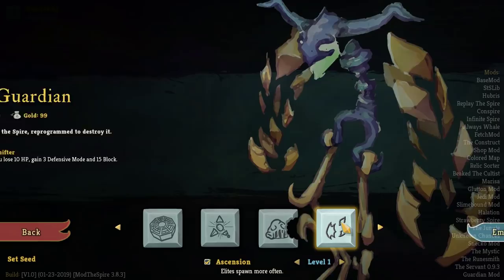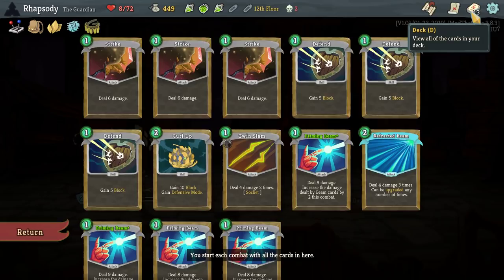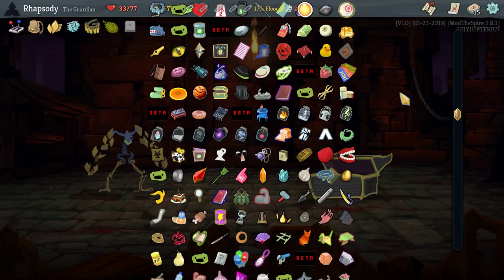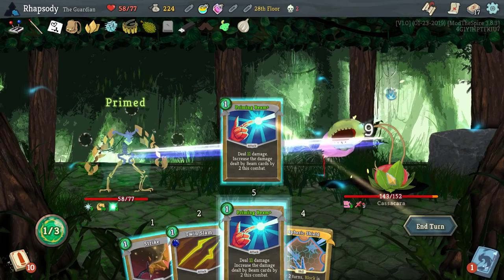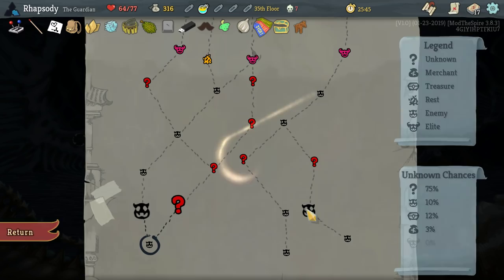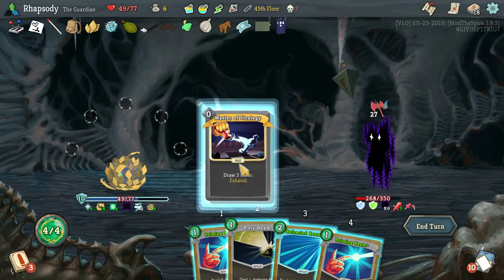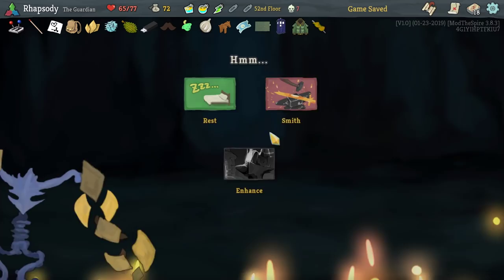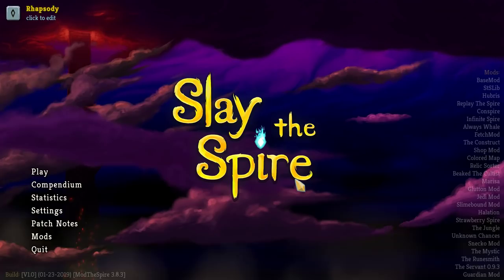Let's Play Slay the Spire Modded: Guardian | Beam Boi - Episode 159